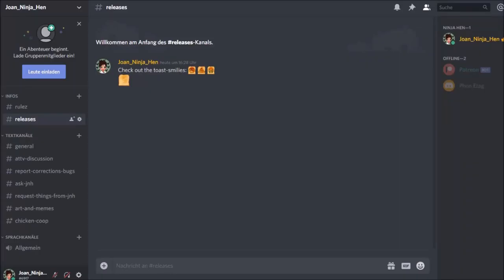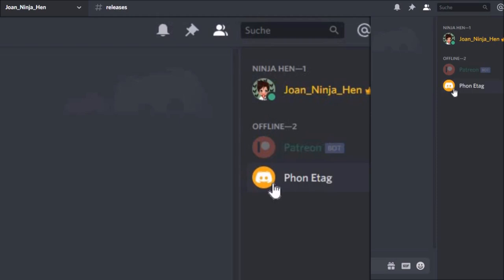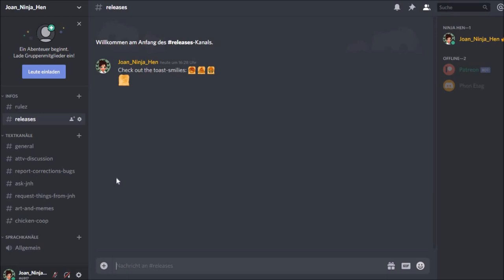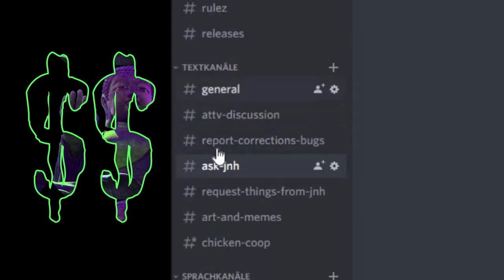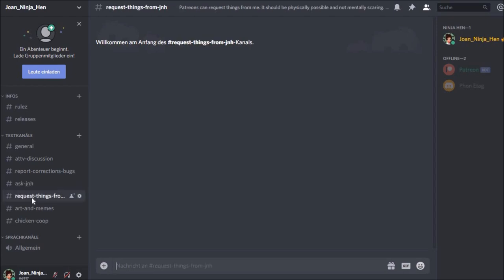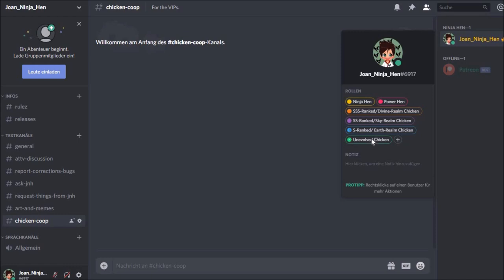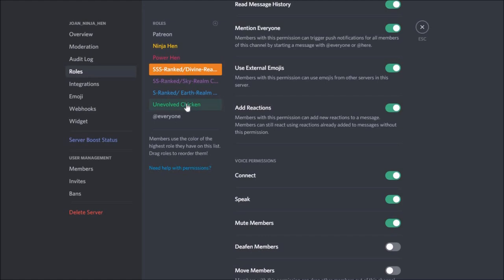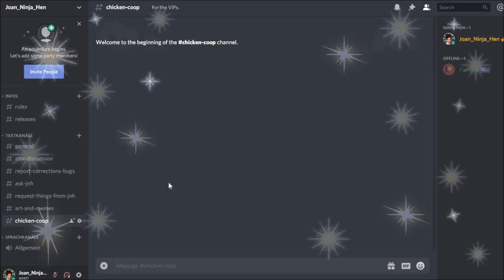I have a Discord-Server now